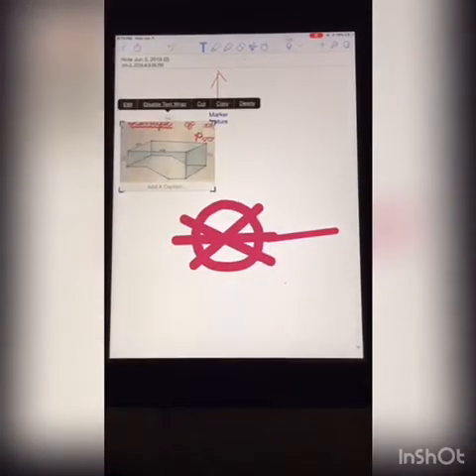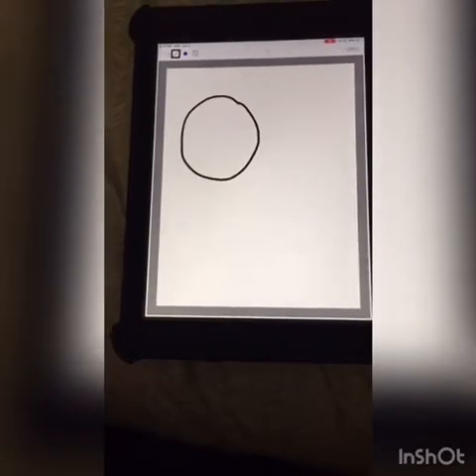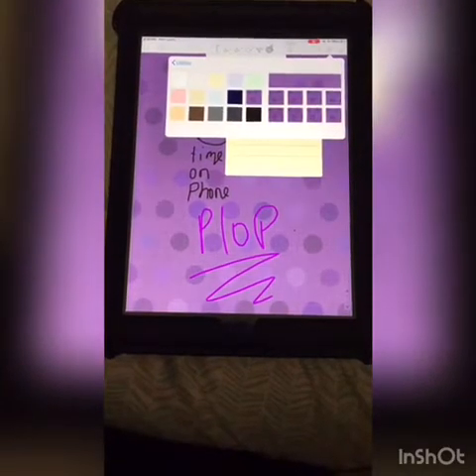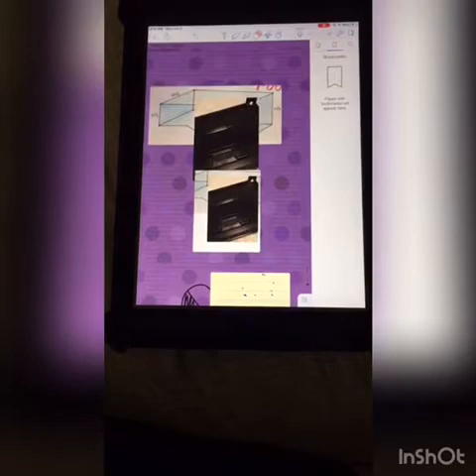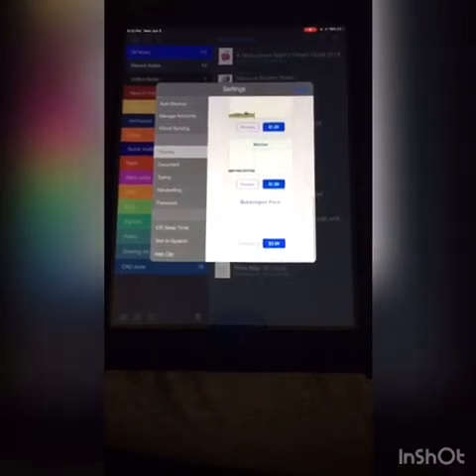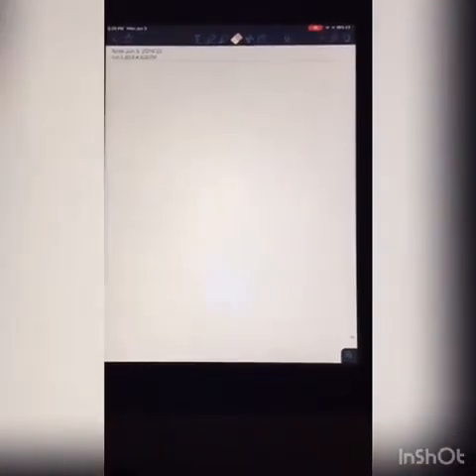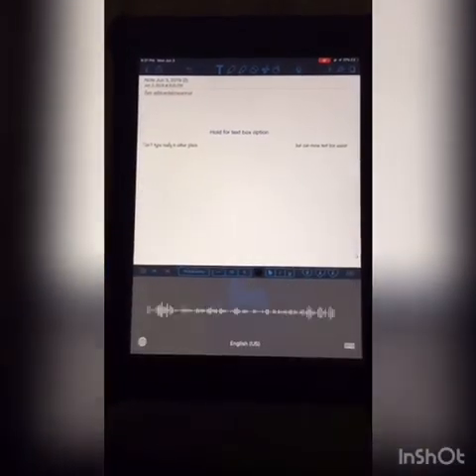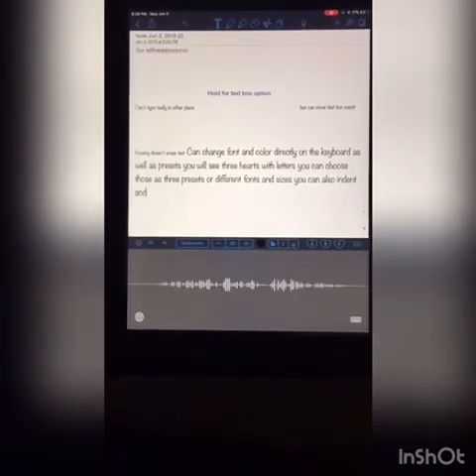notability app overview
This is a school project  ,hope this hack helps.
Instagram ladybloodoath